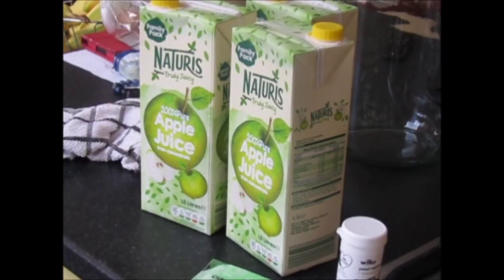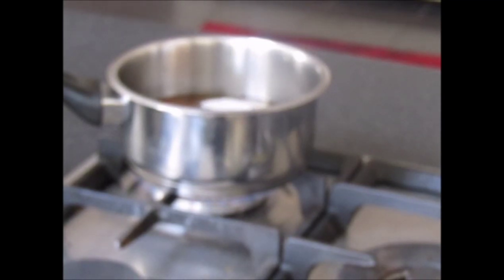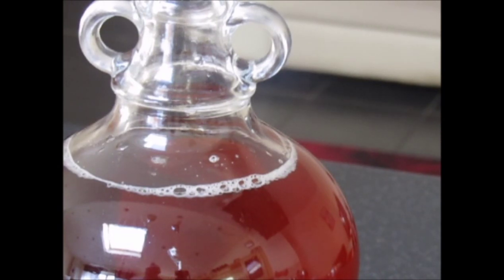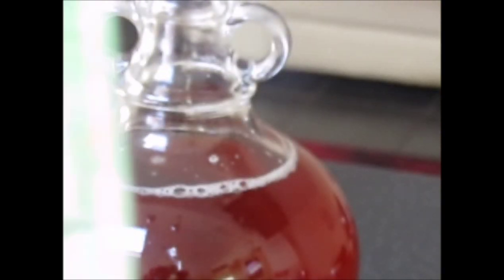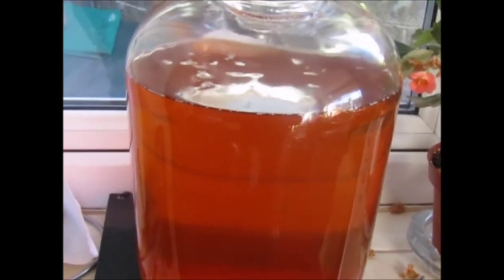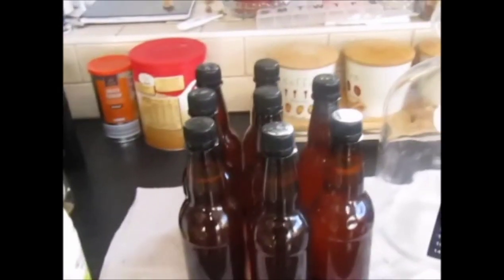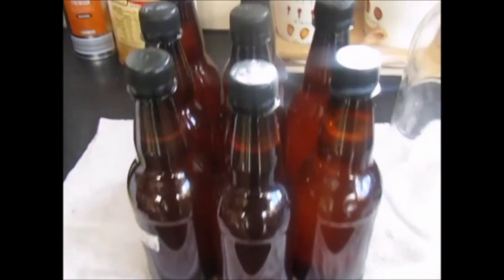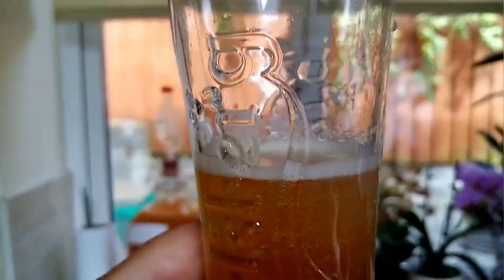turbo cider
A very easy quick cider